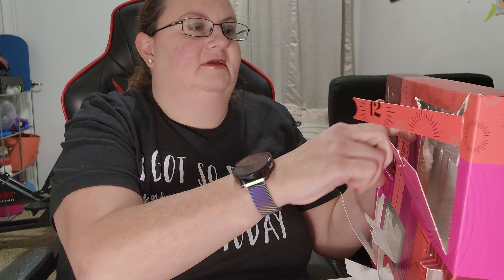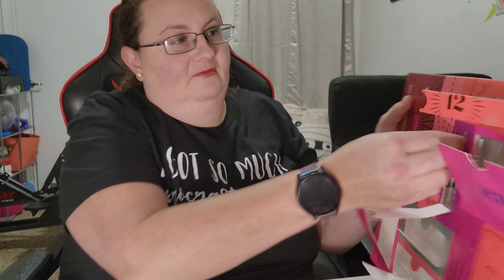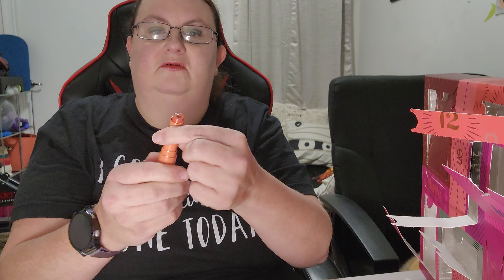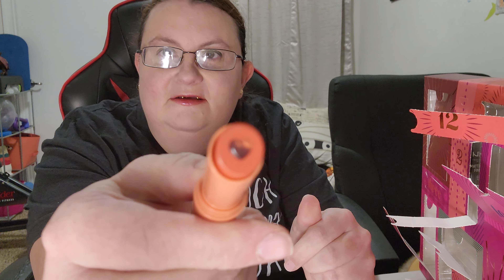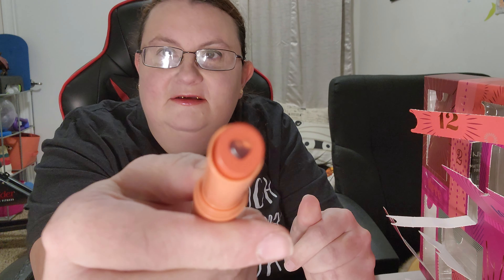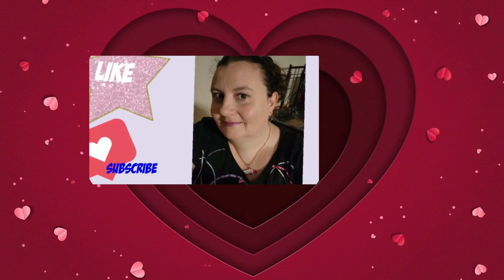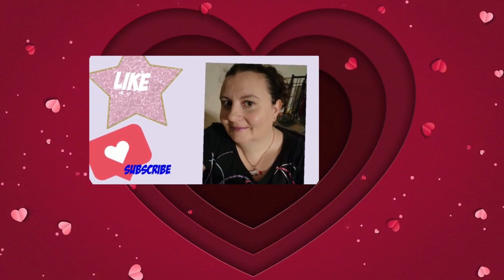12 Days of Beauty by Target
Come hang out with me as we dive into Target's 12 Days of Beauty Advent Calander. Let's uncover the secrets together and see if it is worth the price of $20.